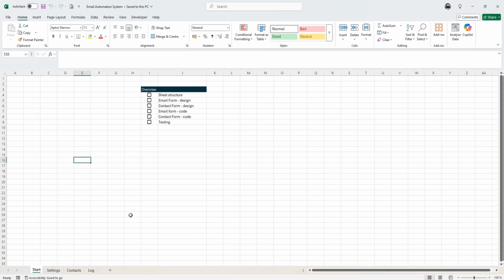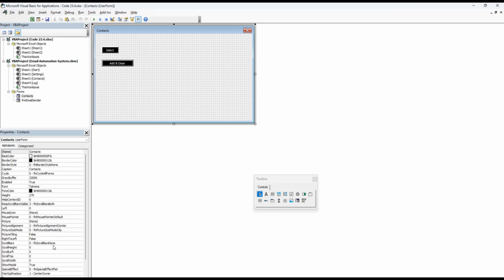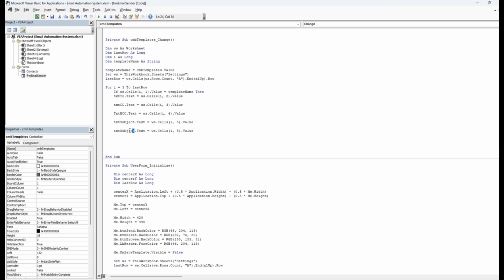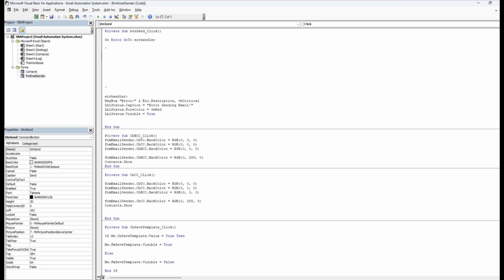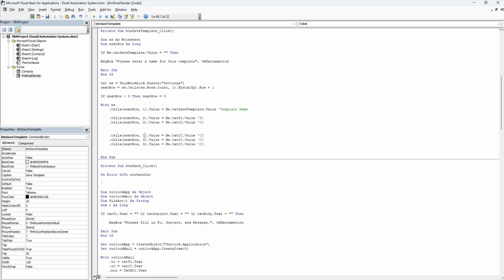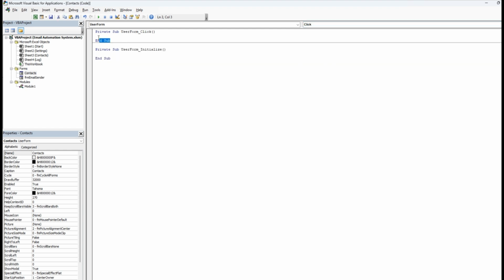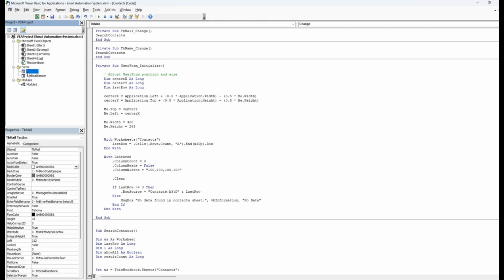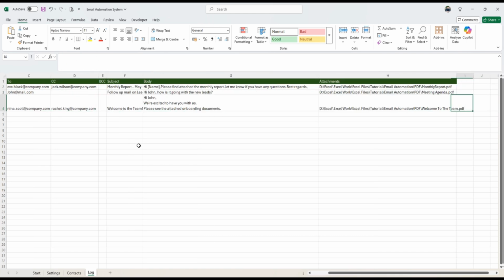Build an Excel Email Automation System with VBA – Attachments, CC/BCC, and Custom Templates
In this full step-by-step training, I'll show you how to build a complete Email Automation System in Excel VBA — from designing the forms, coding the logic, attaching files, saving templates, logging every email, and more.

Learn how to build a full Excel email automation system using VBA — send dynamic emails, add attachments, include CC/BCC, and fully customize the message body.

✅ Build a fully functional Email Automation Form
✅ Create a dynamic Contact Search Form
✅ Attach files, save email templates, and track sent emails
✅ Error handling and reset buttons built-in
✅ Complete real-world testing at the end!

👇 Full Training Breakdown:

00:00 - Intro
01:29 – Email Form Design
12:45 – Contact Form Design
17:56 – Email Form coding and testing
34:50 – Browse button for attachments files in email dialog box
40:04 - Send Button - Send emails from Userform + Error handling
51:49 - Reset Button – Reset Email Userform
52:48 – Save your emails as Email Templates with one click
01:01:35 – Log every email sent in a Log sheet
01:23:21 – Contact Form coding and testing
01:37:35 - Full testing of the Email Automation System
01:40:48 – Outro and call to action